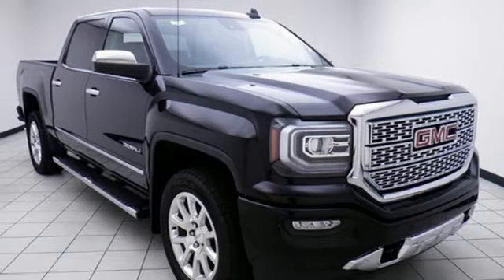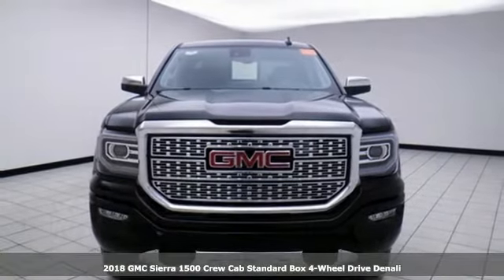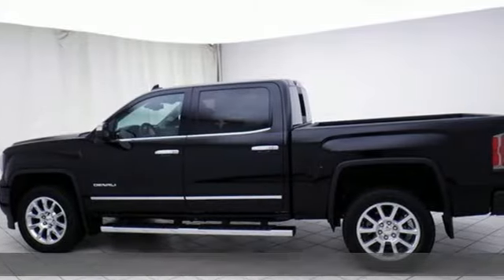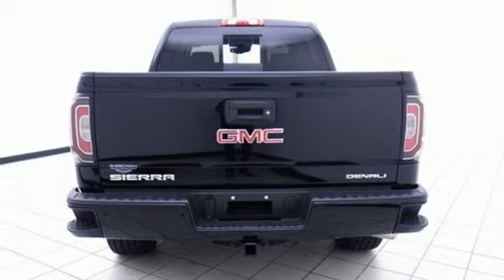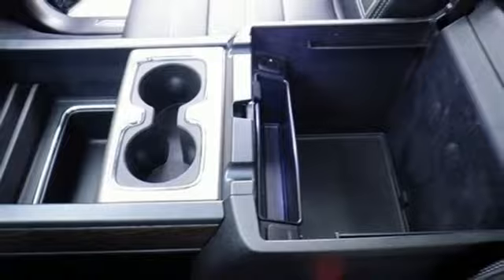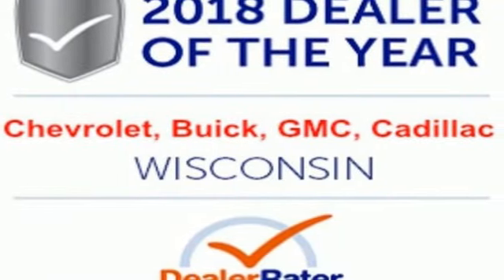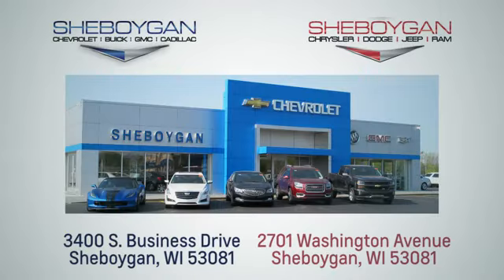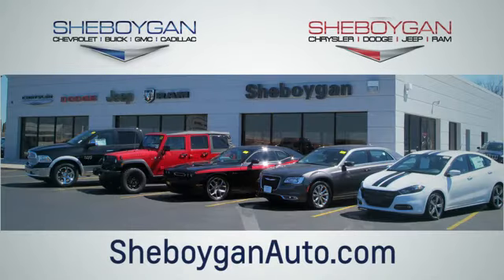New 2018 GMC Sierra 1500 Oshkosh WI Sheboygan, WI Z8192 - SOLD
Year: 2018
Make: GMC
Model: Sierra 1500
Trim: Denali
Engine: 8 Cyl. 5.3L
Transmission: Automatic
Color: Onyx Black
Interior: Jet Black
Stock #: Z8192
VIN: 3GTU2PEC2JG485844
Recent Arrival! 2018 GMC Sierra 1500 Denali Onyx Black EcoTec3 5.3L V8 8-Speed Automatic with Overdrive 4WD8-Speed Automatic with Overdrive, 4WD, 110-Volt AC Power Outlet, 150 Amp Alternator, 1st & 2nd Row Color-Keyed Carpeted Floor Mats, 2-Speed Active Electronic AutoTrac Transfer Case, 6' Rectangular Chromed Tubular Assist Steps, 8' Multi-Color Customizable Driver Display, Auto-Dimming Inside Rear-View Mirror, Body Color Lower Front Bumper, Body Color Rear Bumper w/Cornersteps, Bose Speaker System, Chrome Bodyside Moldings, Chrome Door Handles, Chrome Mirror Caps, Color-Keyed Carpeting, Deep-Tinted Glass, Driver & Front Passenger Illuminated Vanity Mirrors, Dual-Zone Automatic Climate Control, Electric Rear-Window Defogger, Enhanced Driver Alert Package, EZ Lift & Lower Tailgate, Forward Collision Alert, Front Frame-Mounted Black Recovery Hooks, GMC 4G LTE, GMC Connected Access, Heated & Ventilated Front Bucket Seats, IntelliBeam Automatic High Beam On/Off Headlight, Lane Keep Assist, Leather Wrapped Heated Steering Wheel, Low Speed Forward Automatic Braking, Manual Tilt/Telescoping Steering Column, Navigation System, OnStar & GMC Connected Services Capable, Polished Exhaust Tip, Power Adjustable Pedals, Power Folding & Adjustable Heated Outside Mirrors, Power Sliding Rear Window w/Defogger, Power Windows w/Driver Express Up & Down, Preferred Equipment Group 5SA, Rear 60/40 Folding Bench Seat (Folds Up), Rear Wheelhouse Liners, Remote Keyless Entry, Remote Locking Tailgate, Remote Vehicle Starter System, Single Slot CD/MP3 Player, Steering Wheel Audio Controls, Theft Deterrent System (Unauthorized Entry), Thin Profile LED Fog Lamps, Trailering Equipment, Ultrasonic Front & Rear Park Assist, Universal Home Remote. Price does not include Tax, Title, License and Service Fee. Price includes: $1,000 - National Buick and GMC Bonus Cash. Exp. 10/01/2018, $1,500 - General Motors Consumer Cash Program. Exp. 10/01/2018, $500 - GM Bonus Cash Program. Exp. 09/10/2018

Address:
3400 South Business Drive